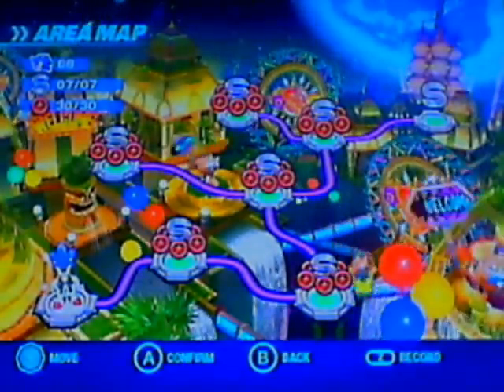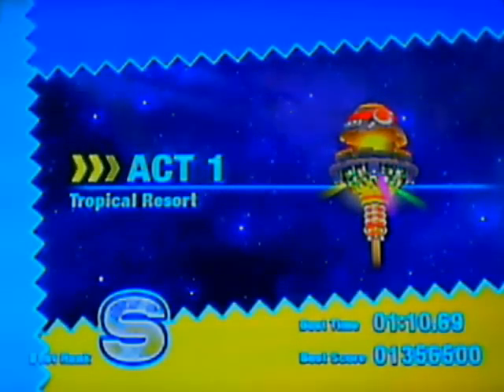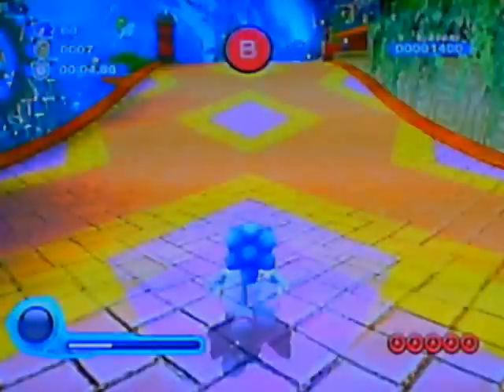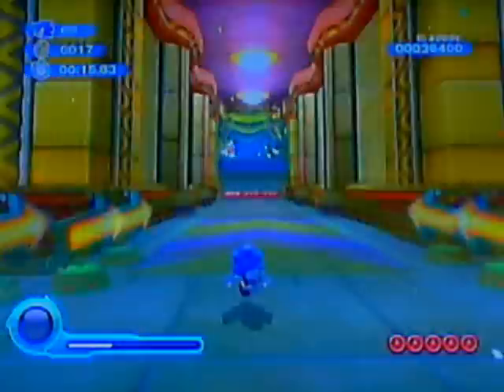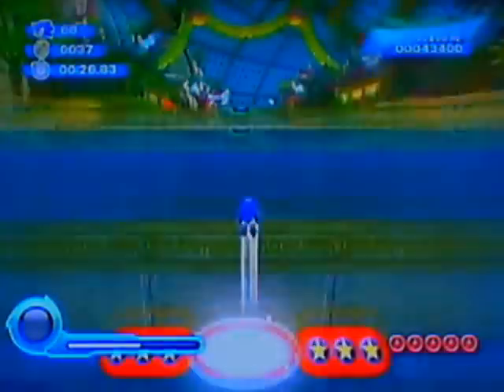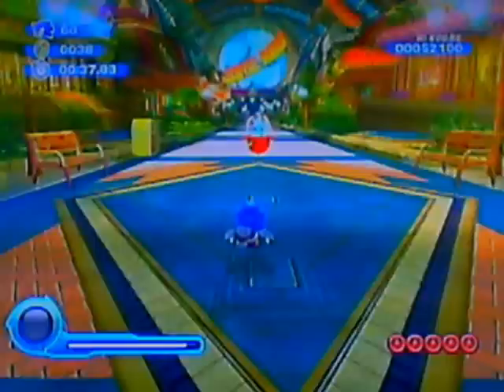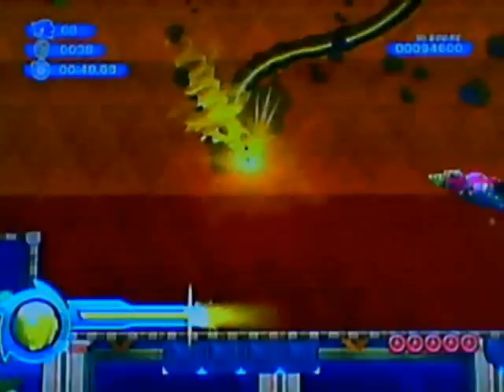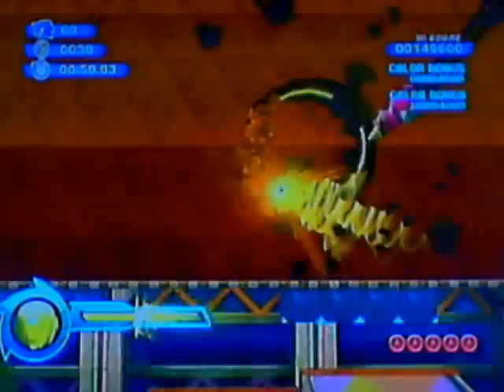Sonic Colors (Wii) - Tropical Resort Act 1 - S-Rank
Should be straightforward.

S-Rank minimum: 1,500,000
My PB: 1,356,500